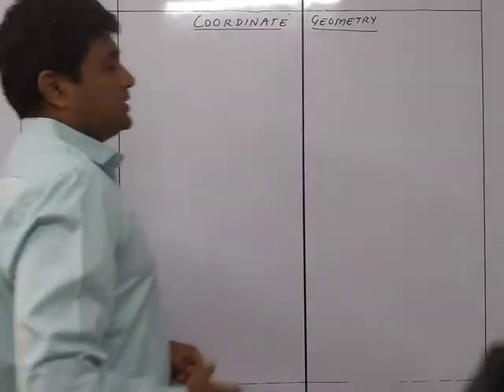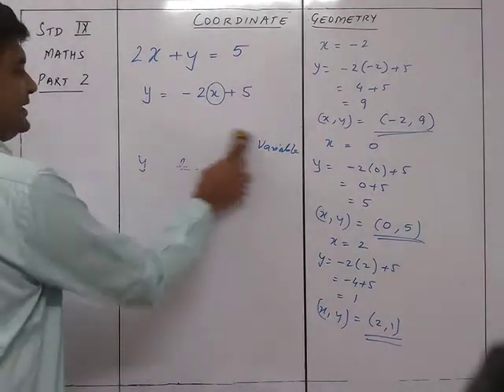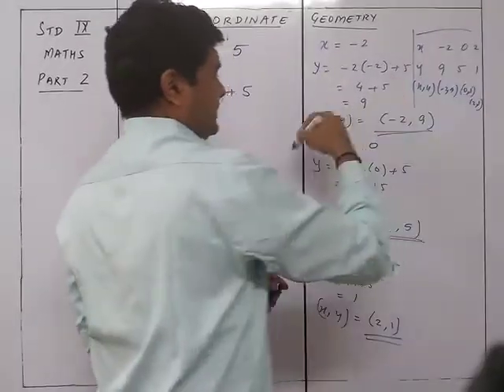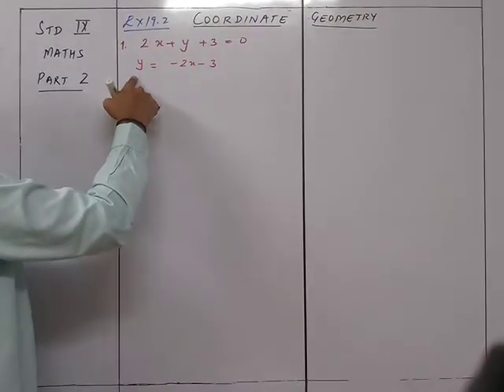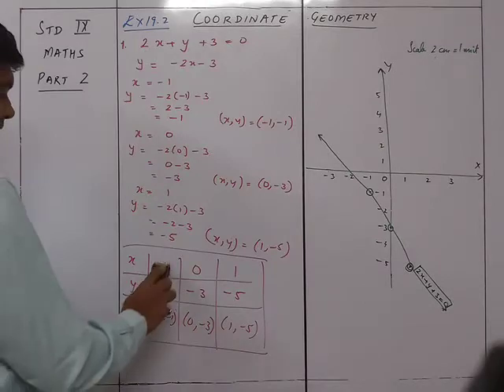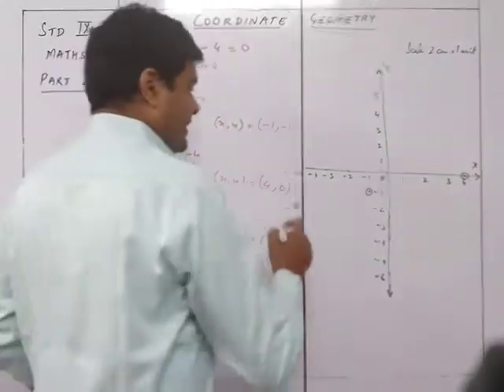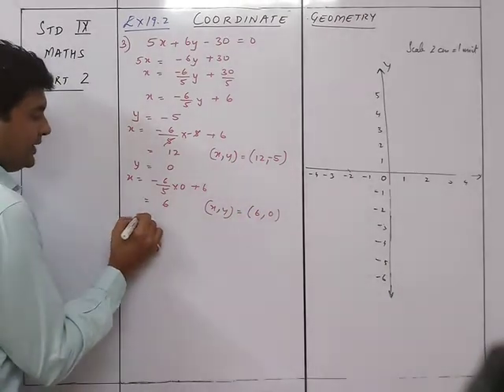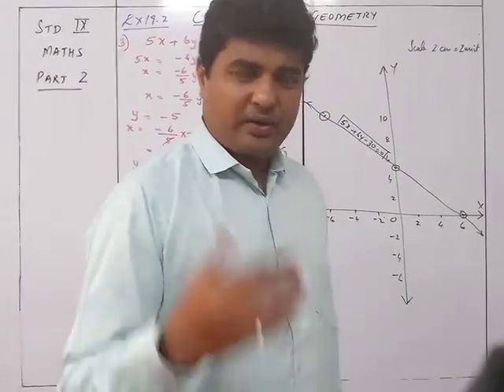Maths IX Coordinate Geometry Part 2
Maths IX Coordinate Geometry Part 2 Bhavin Sir's Tutorials Source Understanding Mathematics textbook